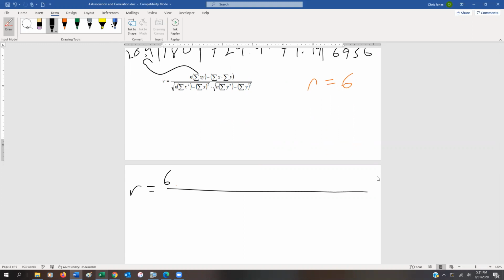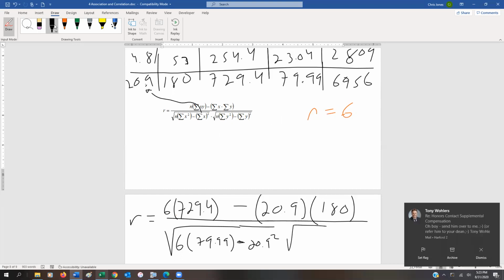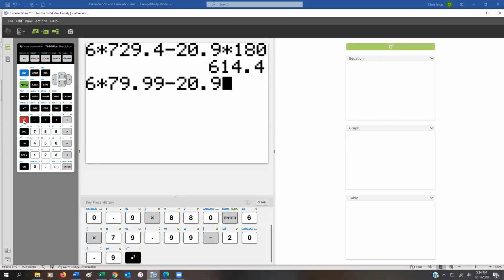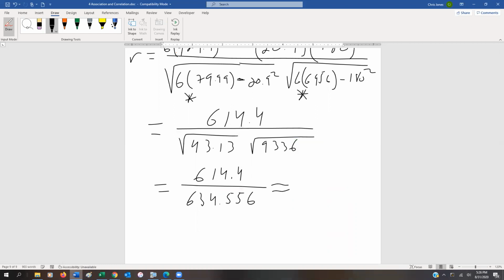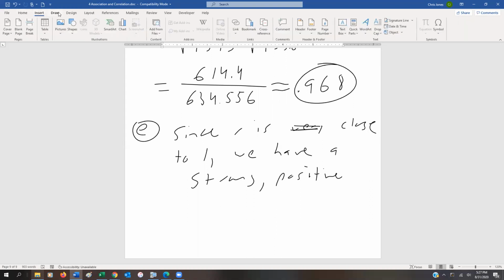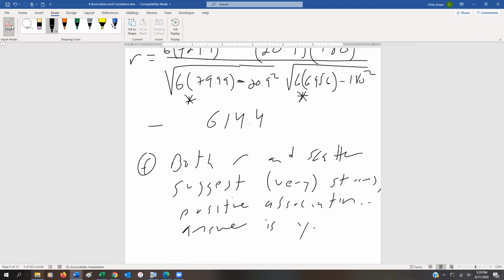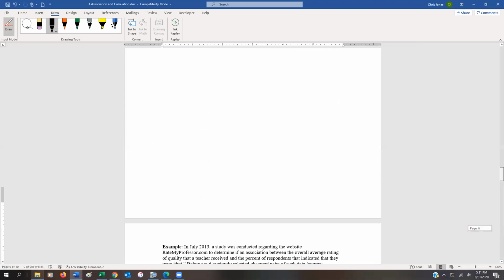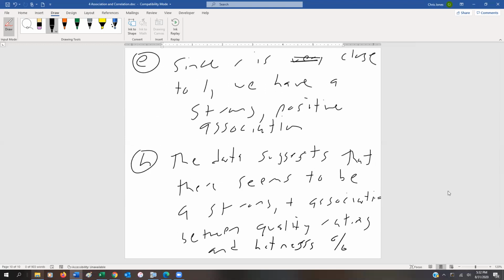4 5 Correlation and Association of Bivariate Data